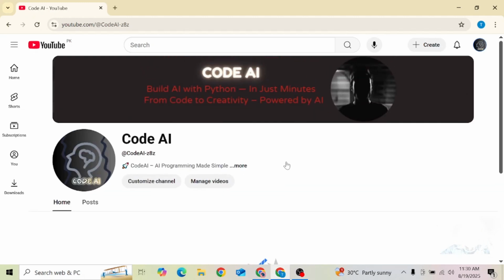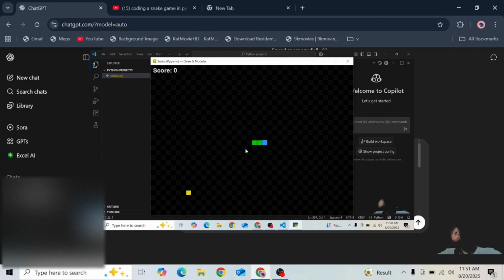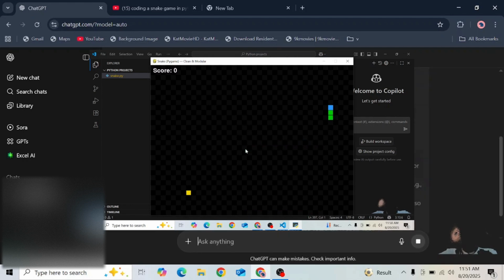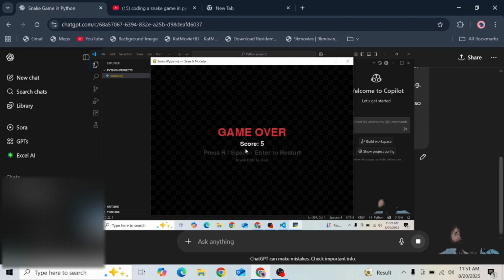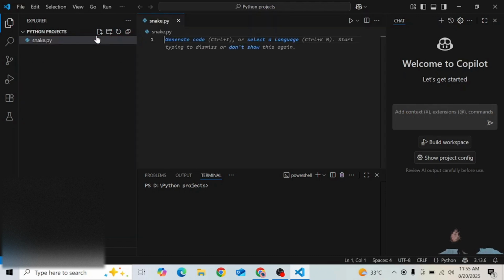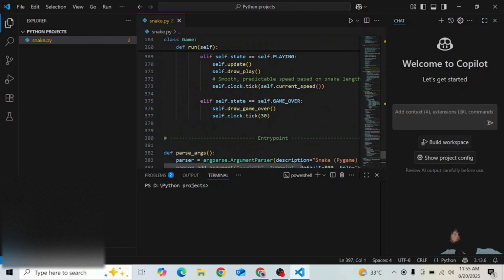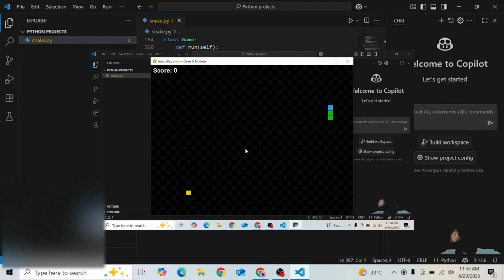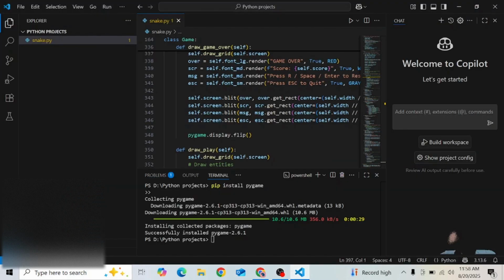I Built a Python Game in 5 Minutes with ChatGPT (Full Code)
👋 Welcome to CodeAI — your go-to channel for fun, fast, and practical AI-powered coding tutorials!

In this video, I’ll show you how I built a Python Snake Game in just 5 minutes using ChatGPT 🐍⚡
We’ll use Pygame to bring it to life — from setup to a fully working game loop with scoring and collision detection.

🎮 What You’ll Learn:
✅ How to install and set up Pygame in Python
✅ How to create a game window, movement, and controls
✅ How to handle collisions, scoring, and increasing speed
✅ How to use ChatGPT to generate & optimize your code instantly
✅ Bonus: Adding sound, visuals, and extra features

💡 Who This Is For:

Python beginners learning game development

Coders who want to speed up projects using AI tools

Anyone exploring ChatGPT + coding projects in 2025

📈 Why You’ll Love This:
This video shows that AI can help you build games faster than ever — perfect for students, hobbyists, or developers who want to learn smarter.

📌 Don’t Forget:
👍 Like the video if you enjoy AI + coding content
💬 Comment which game I should build next with ChatGPT